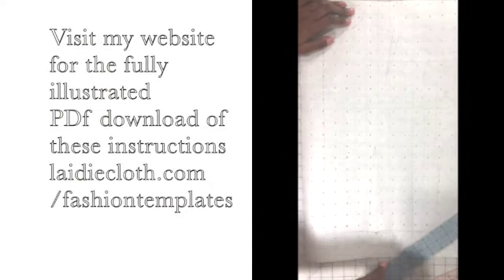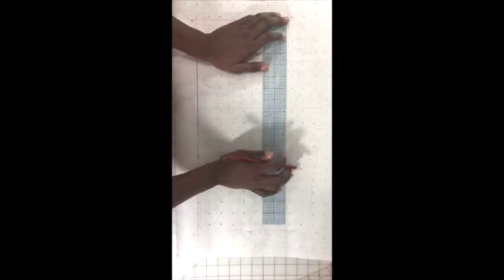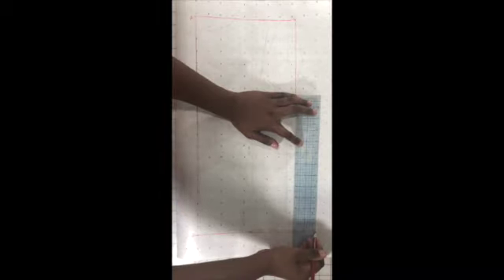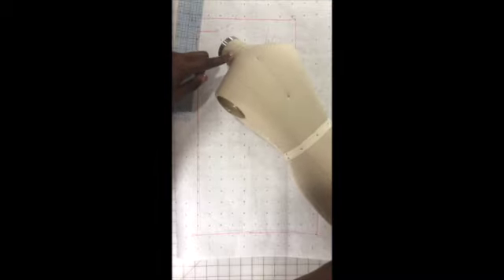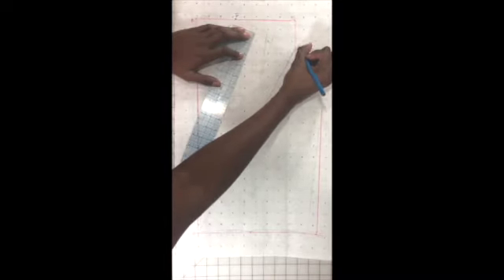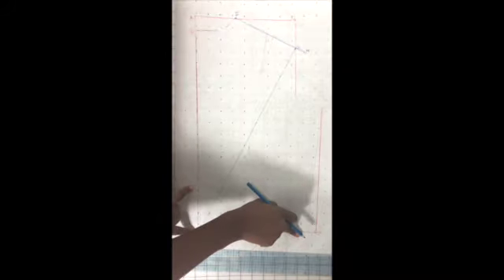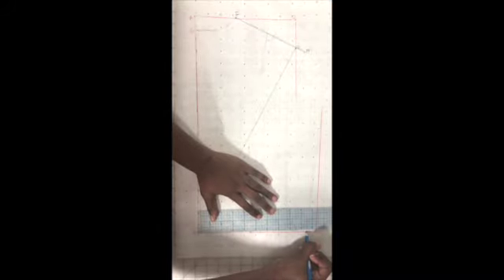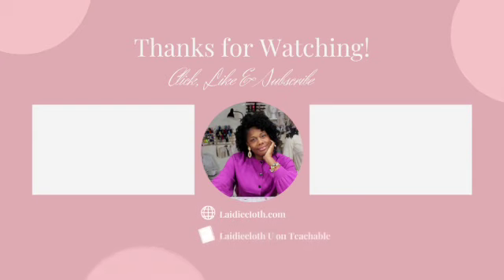Drafting a Back Bodice Part1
Learn patternmaking basics by drafting a back bodice pattern
For extra help I have a complete step by step pdf download to go along side this lesson. Head to my website and scroll through the fashion templates
Link to Digital Tutorial;